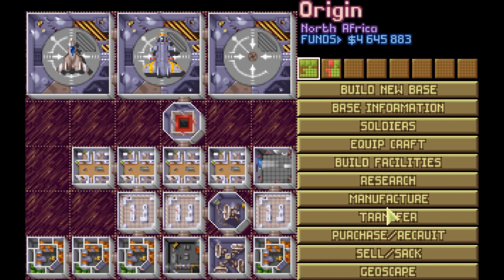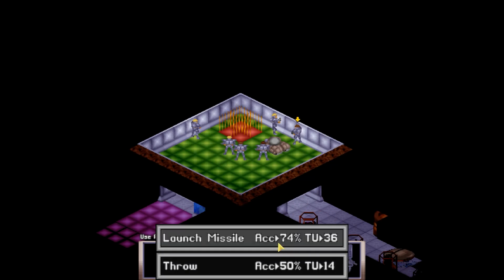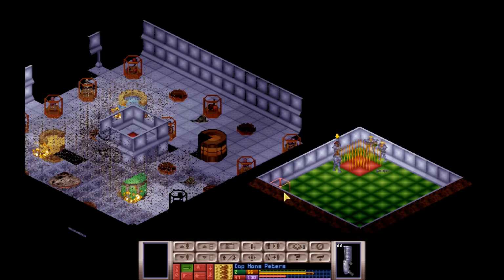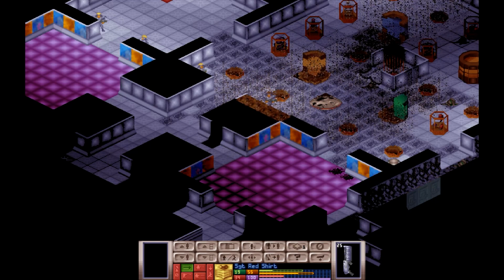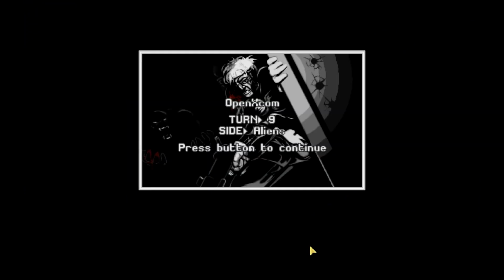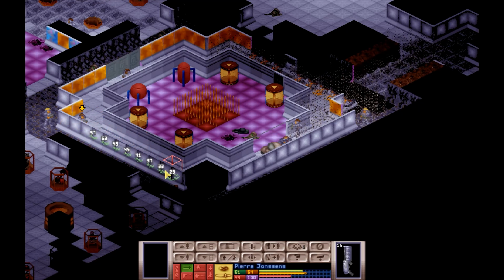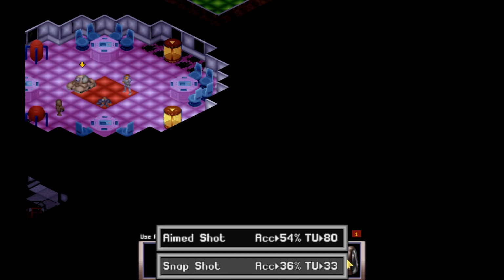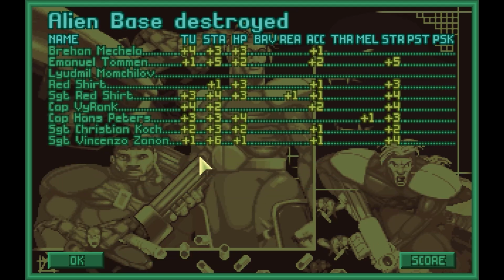Xcom 16 Excellent Sectoid Base Invasion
Xcom 16 Excellent Sectoid Base Invasion (Gameplay / Playthrough)

Punish Me! It Is time for XCOM Ufo Defense from 1993.  This is a game with both serious legs and a large following of people who like to have their souls crushed.  We are giving control of Extraterrestrial Command or XCOM. This organization was created to defend the earth from an alien invasion.  Success means freedom for humans with a technological bounty to project us into a future of plenty.  Failure means subjugation of humanity to our alien overlords.  The original tactical squad based game that holds ho punches.  Warning: This series many very well end in tragedy.
“You are in control of X-COM: an organization formed by the world's governments to fight the ever-increasing alien menace.” - Steam

XCOM UFO Defense – OpenXCOM Mod
Developer: MicroProse Software
Mod Creator:  SupSuper